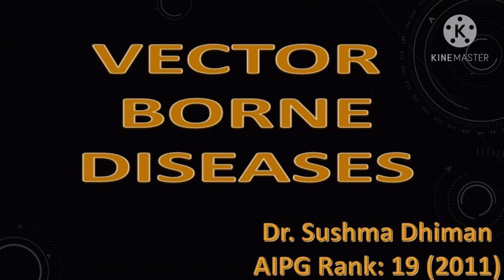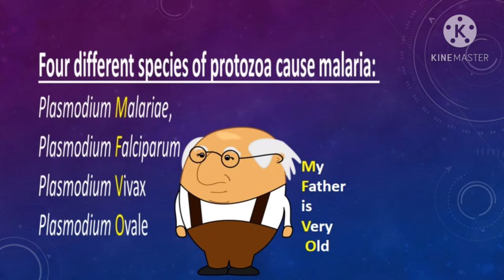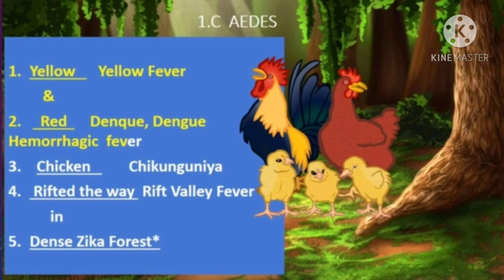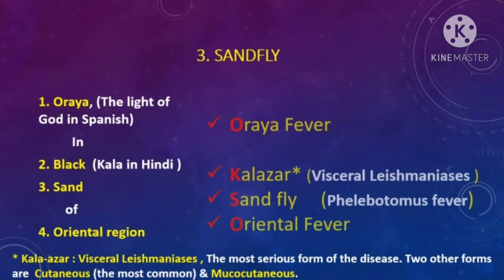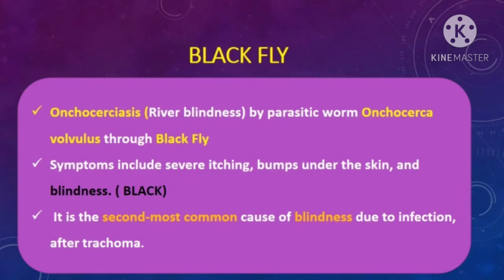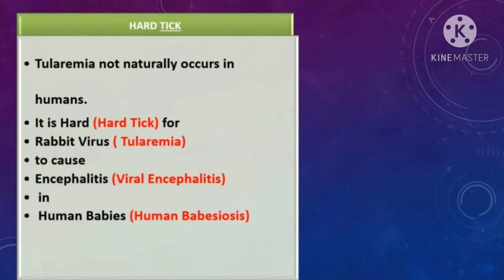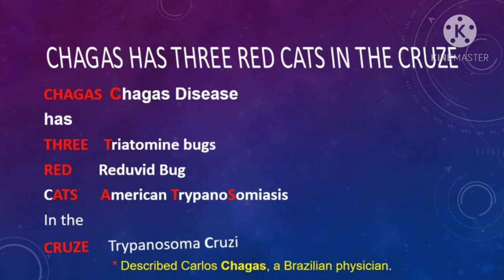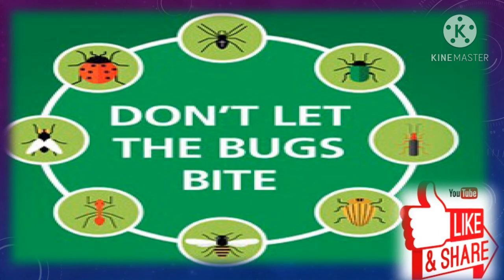biology # Mnemonics: Vector Borne Diseases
Vector Borne Diseases.

Vectors are the arthropods or insects which transmit diseases to human beings while feeding on their blood. The sickness is caused because they harbour pathogens - Viruses, bacteria and parasites. When an insect bites a infected man, the pathogen is transferred to the body of arthropod and when this infected insects bites another healthy human, makes the person sick too.

In this video I am going to narrate about all important vector borne diseases with mnemonics to remember them as well.

1.Mosquitoes
      Anopheles
      Culex
       Aedes
2. Louse
3. Sand Fly
4. Tse Tse fly
5. Rat Flea
6.Black Fly
7. Hard Tick
8. Reduviid Bug
6. Soft tick
7. Trombiculid Mite
8.  Itch Mite

KEEP
YEARN
to
LEARN